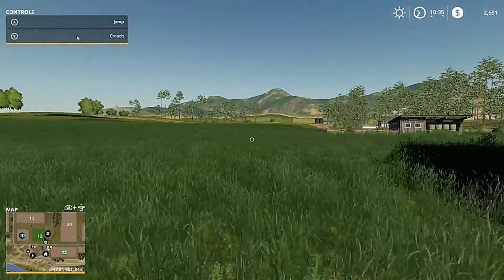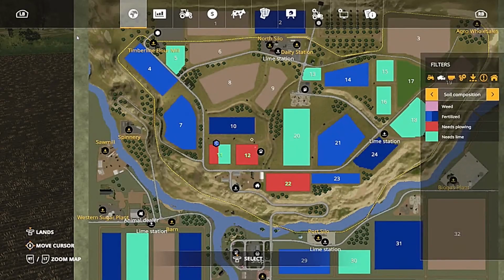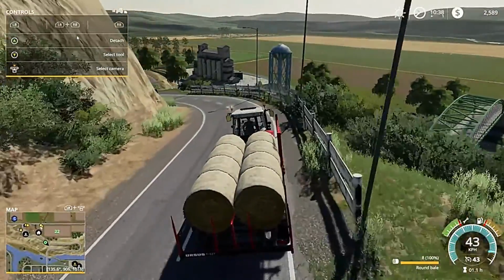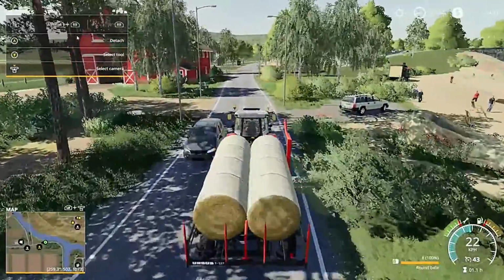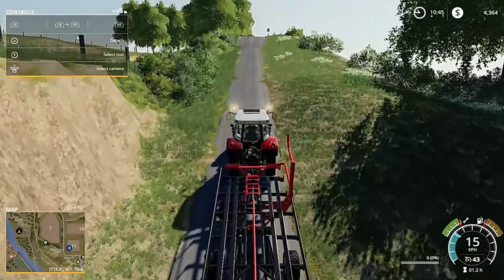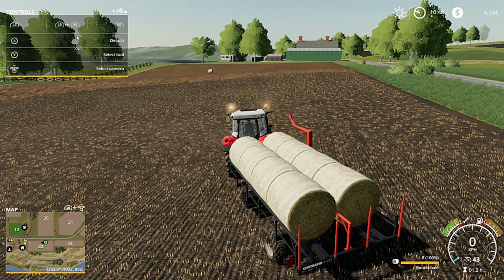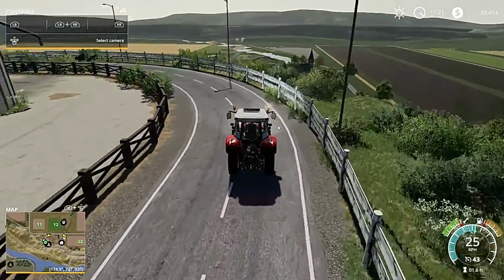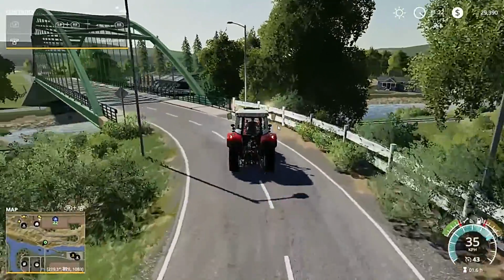Jonny Acres - Cutting Grass - Episode 2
In this episode we sell our oat crop and straw bales, in order to buy a new mower. We also get started on making silage bales, by cutting the grass field.